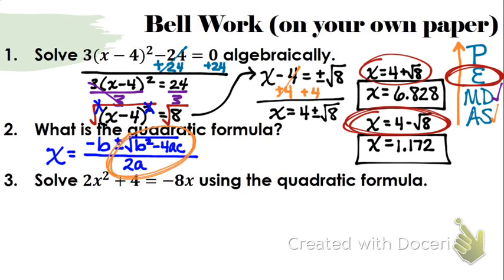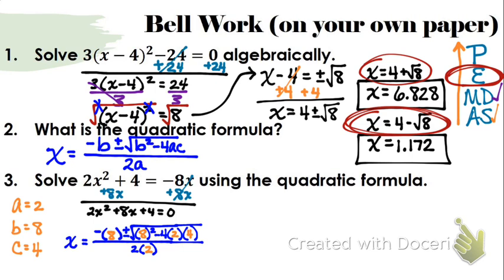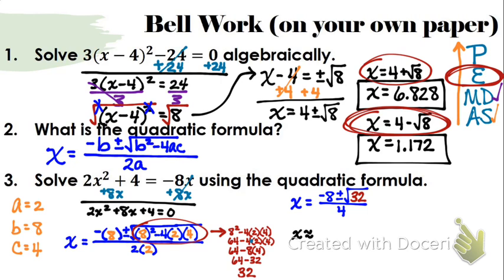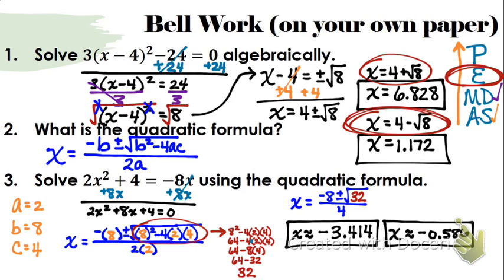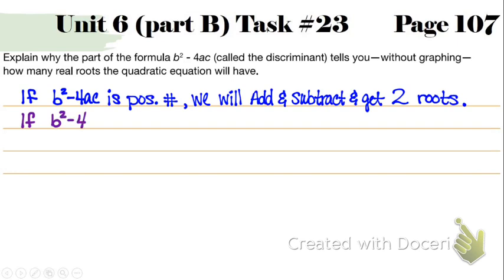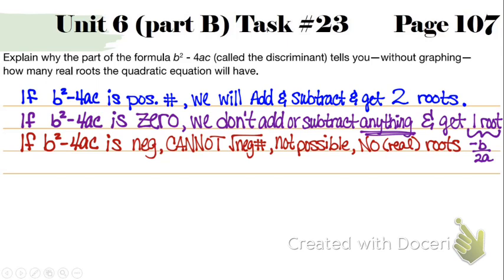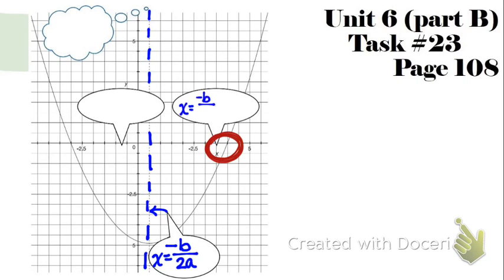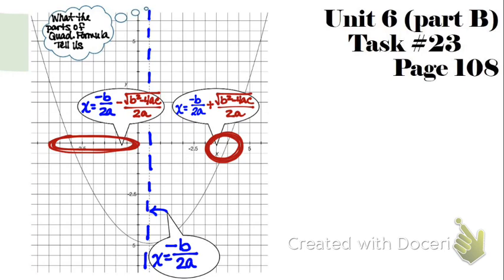PRIME Math Thursday 4-13 Practice With Quadratic Formula